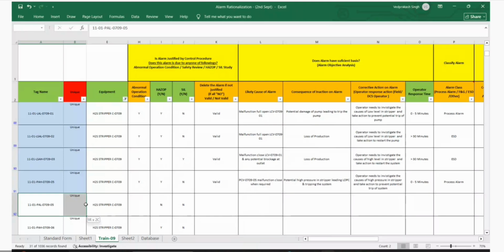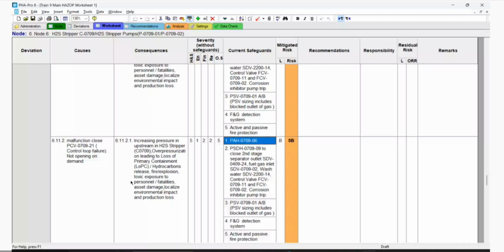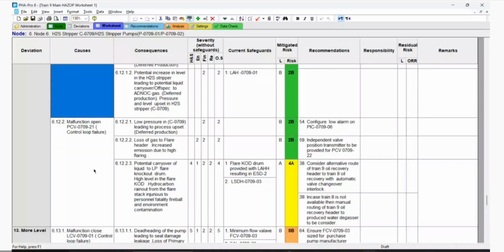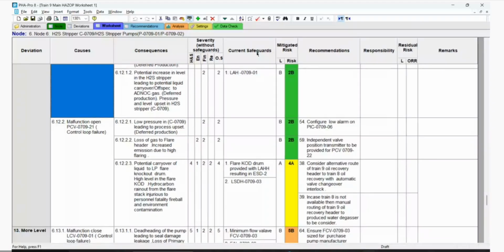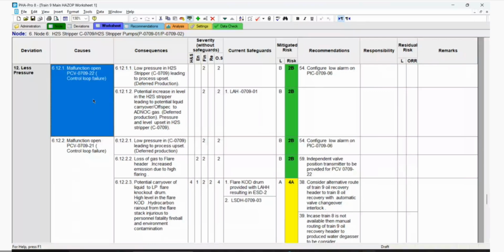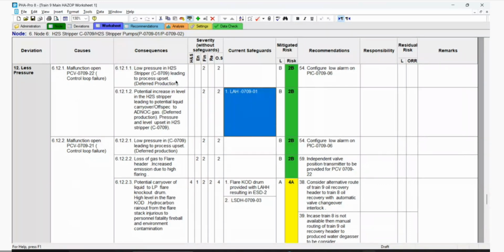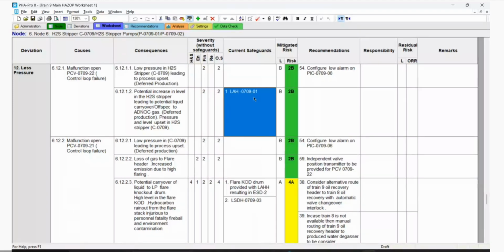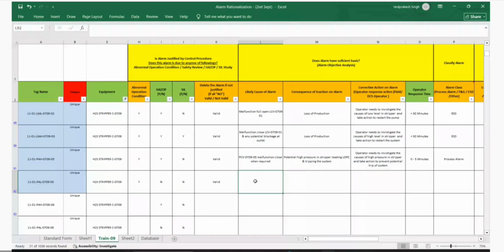Alarm Rationalisation l Alarm Rationalisation Workshop| Worksheet | Part 146 | IITC